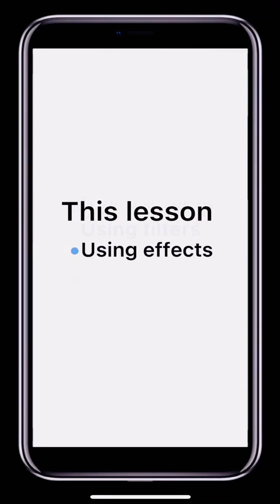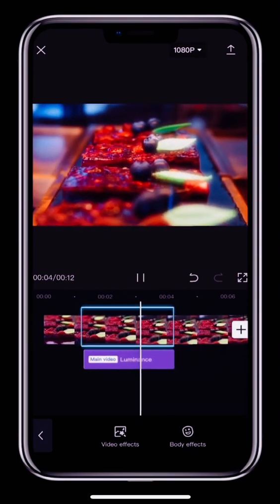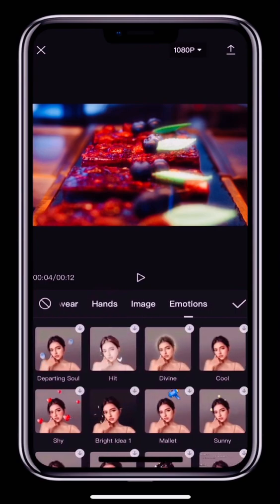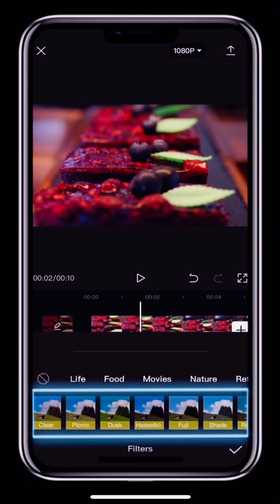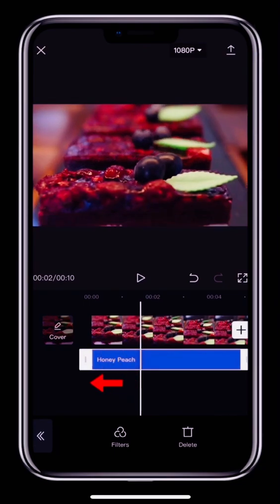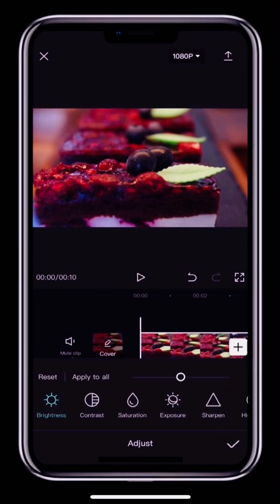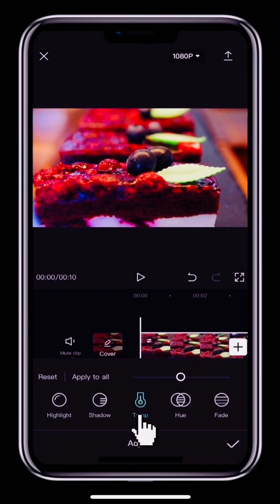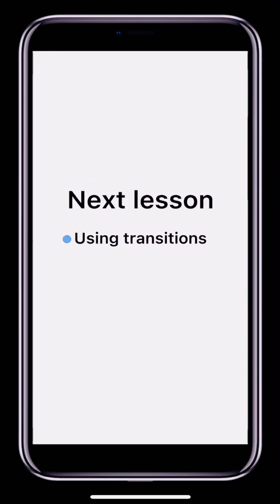Mastering Filters And Effects: A User-friendly Guide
Here's a detailed description for "Mastering Filters and Effects: A User-Friendly Guide | Filters and Effects using CapCut for Free

Want to make your videos pop without the hassle of expensive software? Look no further! In this user-friendly guide, we'll show you how to use CapCut's powerful filters and effects to transform your videos and give them a professional touch-all for FREE! Whether you're a beginner or a seasoned editor, this video will teach you everything you need to know to enhance your content and take your editing skills to the next level.

What You'll Learn:

How to apply filters easily: Filters are one of the quickest ways to change the mood of your video. Learn how to use CapCut's wide selection of filters to add various looks, whether you're going for a vintage vibe, a cinematic feel, or something fresh and modern.

Mastering effects: Beyond filters, CapCut offers tons of effects to add creative flair to your videos. We'll guide you through using cool transitions, motion effects, and other creative elements to make your videos stand out from the crowd.

Tips for using filters and effects together: Filters and effects are even more powerful when combined. We'll show you how to layer effects and filters to enhance your video and create a seamless visual experience.

Customizing effects for your style: Not all videos are the same, and you shouldn't settle for generic presets. Learn how to customize the effects and filters to perfectly suit your video's theme and tone.

Free and accessible tools: You don't need to pay for expensive editing software to make your videos look professional. CapCut's free features are more than enough to create stunning content, and we'll help you unlock the full potential of this app.

Quick editing tricks for faster results: Get some time-saving tips to apply filters and effects efficiently, so you can focus more on your creative process and less on editing time.

Why Use CapCut for Filters and Effects?

CapCut is an intuitive, free-to-use video editor that allows creators to elevate their content with ease. You don't need to be a professional to create beautiful videos. Whether you're editing for social media, YouTube, or just for fun, CapCut provides all the tools you need to make your videos look amazing.

So, if you're ready to transform your footage with professional-looking filters and effects, follow along with this guide and master the art of CapCut video editing!